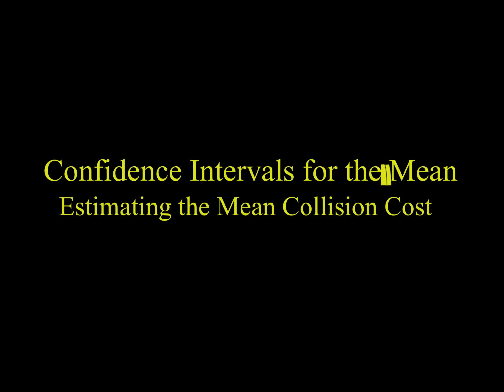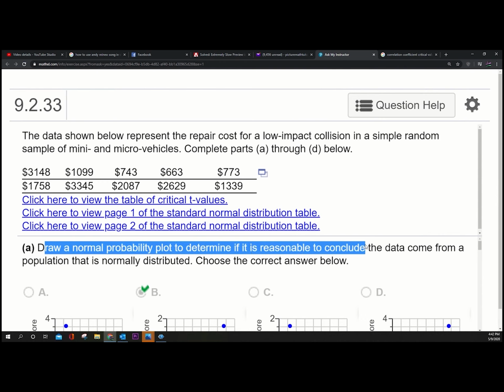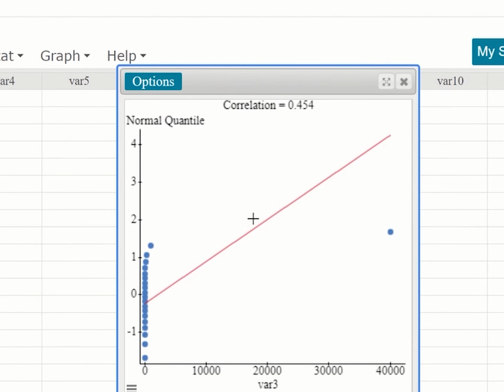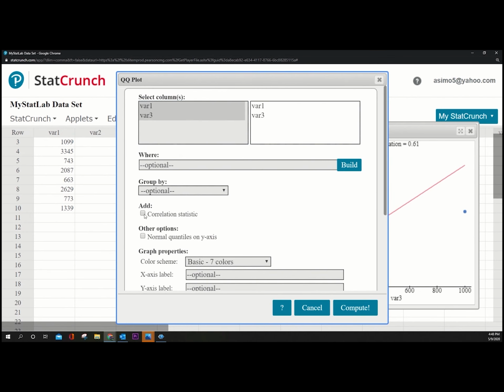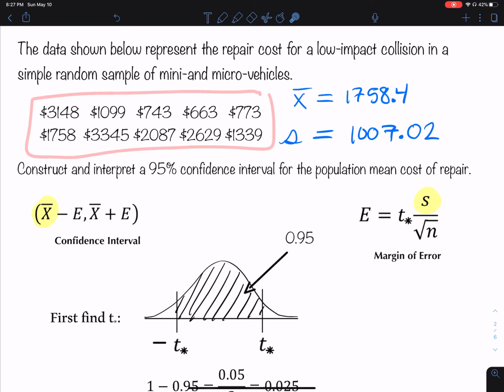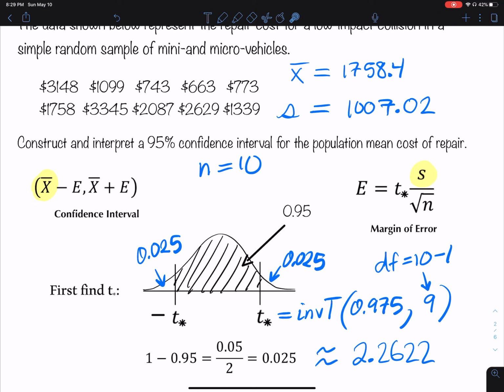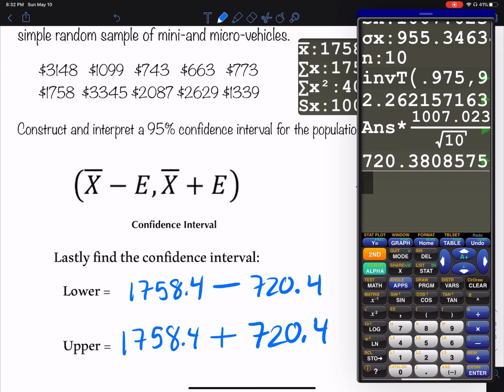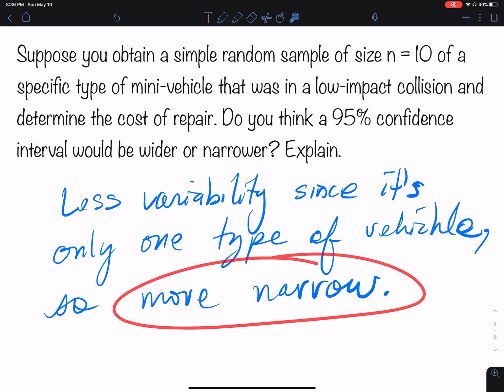Find the Confidence Interval for the Mean given a data set...Demonstrate Statcrunch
Use a TI-84 to find the confidence interval of the mean, and Statrcrunch to show that the data, which is only size 10, could reasonably come from a normal distribution.
The data shown below represent the repair cost for a low-impact collision in a simple random sample of mini- and micro-vehicles.
Construct and interpret a 95% confidence interval for the population mean cost of repair.
Suppose you obtain a simple random sample of size n = 10 of a specific type of mini-vehicle that was in a low-impact collision and determine the cost of repair.  Do you think a 95% confidence interval would be wider or narrower?  Explain.